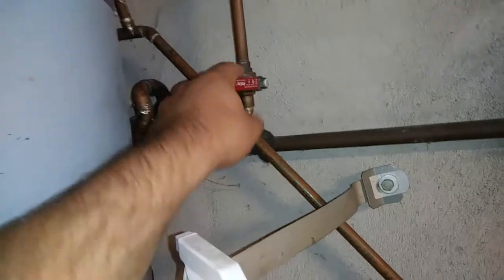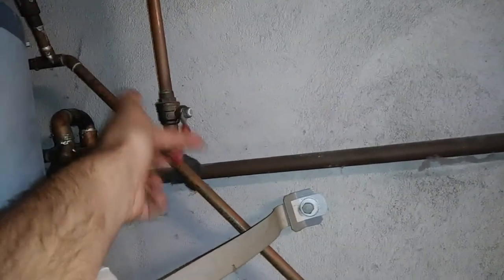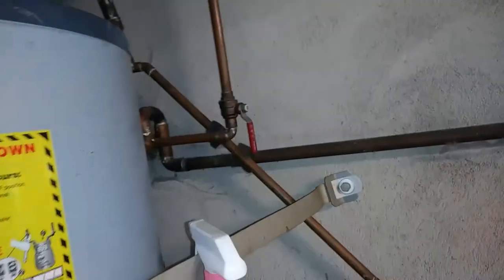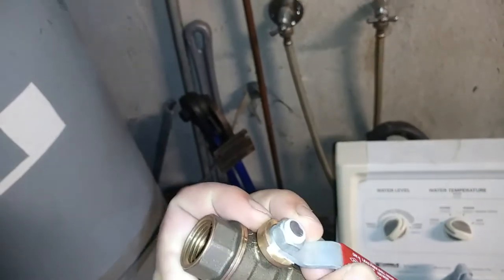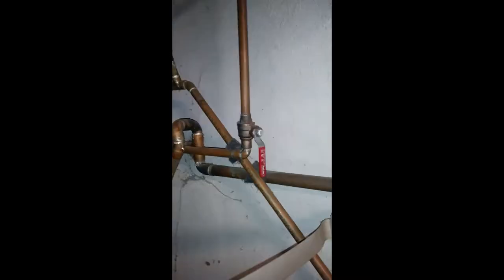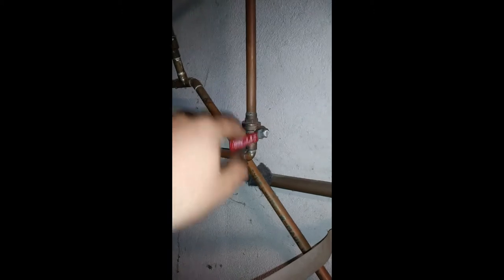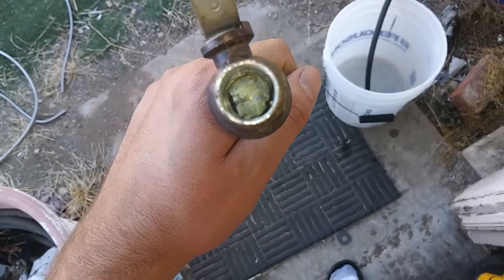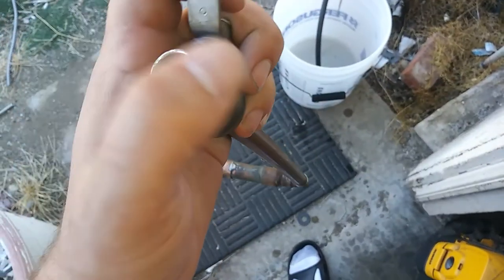Failure of a 1/2" Brass Ball valve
Cold water isolation valve on the water heater at my house. Handle stem snapped off in the closed position when I went to turn it. Installed by yours truly less than 5 years ago. Replaced it with a threaded valve of the same brand name (Mueller Proline) Bad parts or bad plumber? You be the judge...